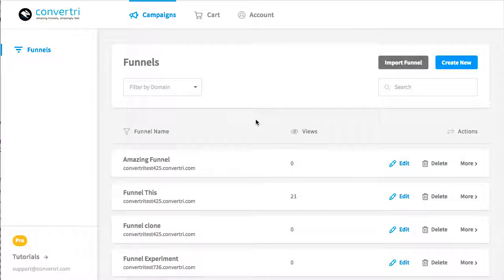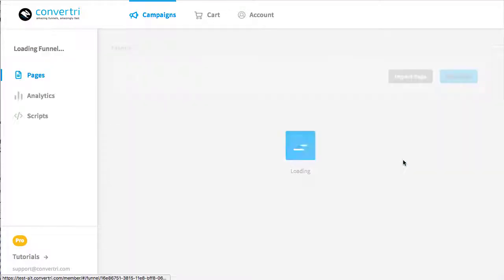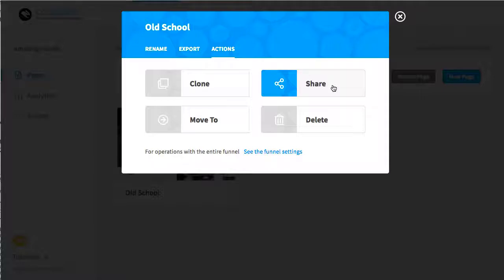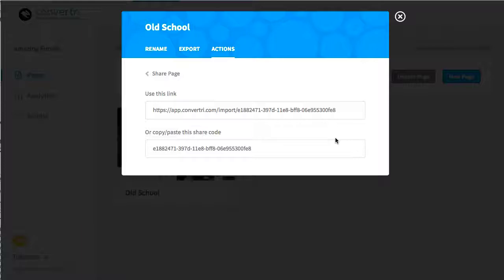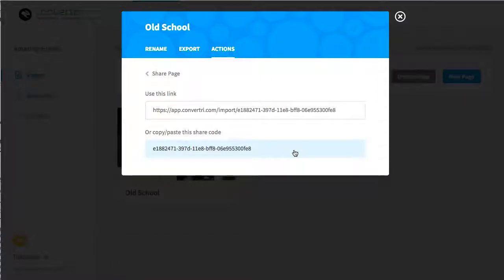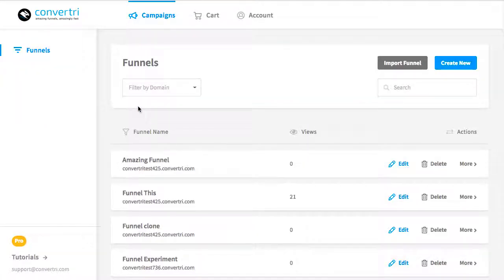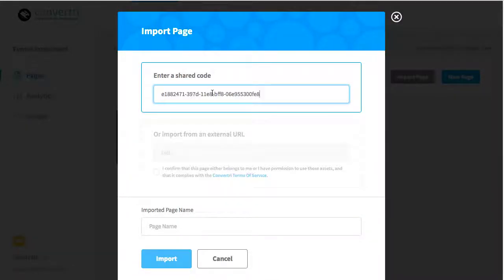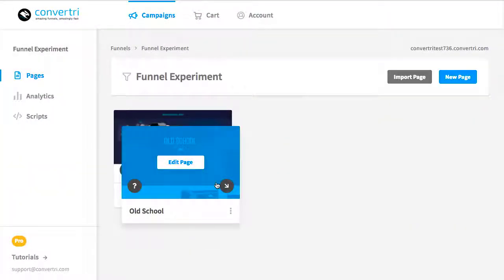Convertri Help - Sharing A Page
How to share a page with others.